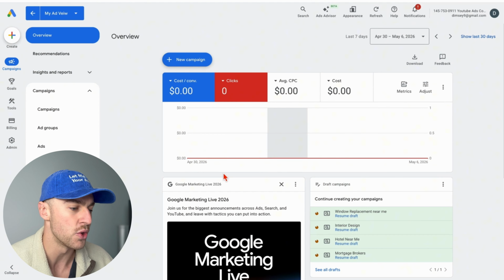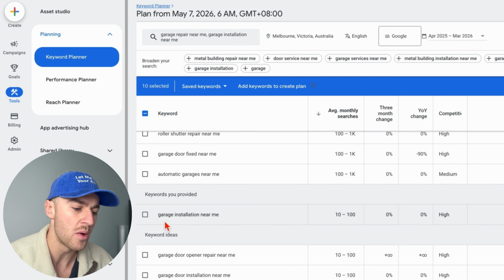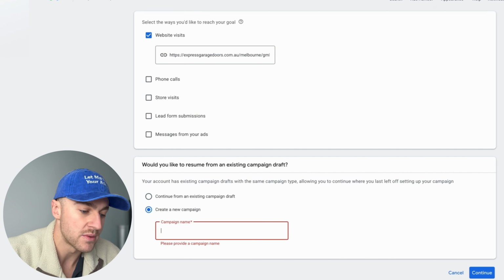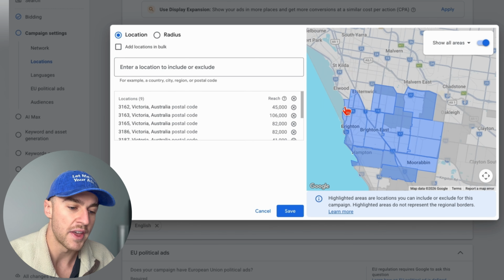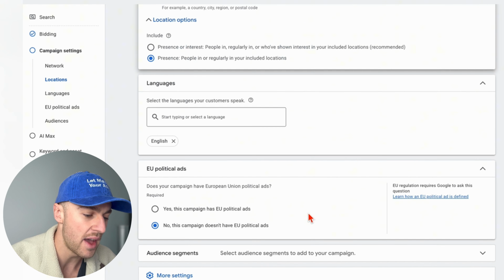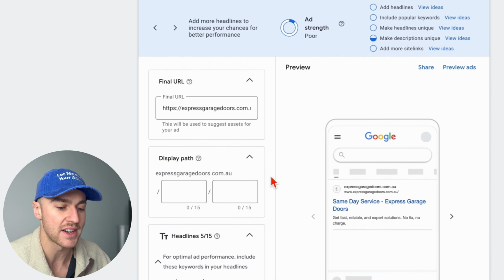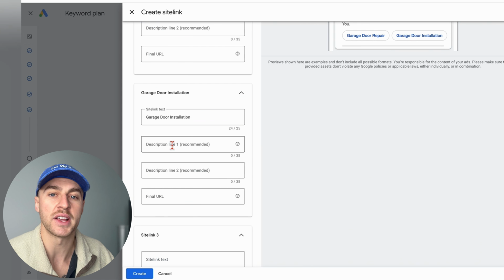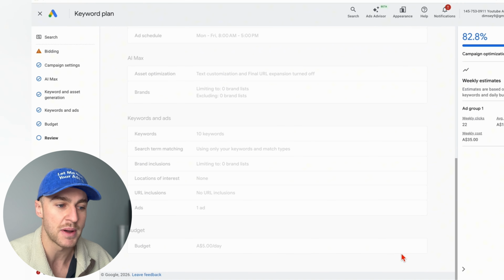The ULTIMATE Google Ads Guide For Garage Door Repair And Installation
Want more garage door repair calls? Here's the exact Google Ads strategy I use in 2026.

Google Ads For Garage Door Repair (2026 Tutorial)

In this step-by-step Google Ads tutorial, I’ll show you exactly how to run profitable Google Ads for garage door repair companies in 2026.

You’ll learn:
✅ How to set up Google Ads for garage door repair
✅ How to get more garage door leads and phone calls
✅ Best keywords for garage door repair Google Ads
✅ How to lower cost per lead
✅ How to structure campaigns correctly
✅ Landing page tips for more booked jobs
✅ Local targeting strategies that work
✅ How to track calls and conversions

Whether you own a garage door repair business, garage door installation company, or local home service business, this tutorial will help you generate more leads using Google Ads.

Topics Covered:

* Garage door repair Google Ads
* Google Ads for garage door companies
* Garage door marketing
* Local lead generation
* Google Ads tutorial 2026
* PPC for garage door repair
* Google Ads for beginners
* Home service marketing strategies